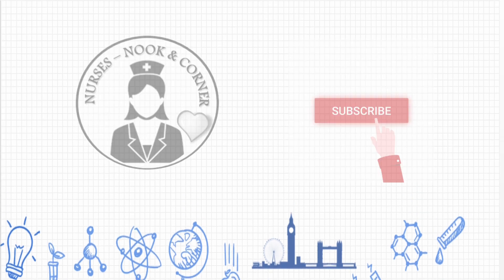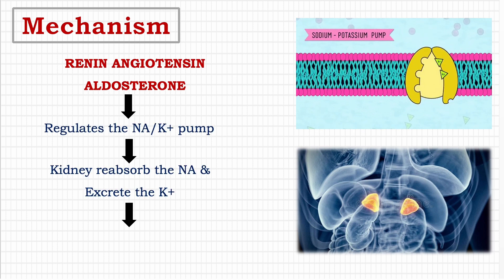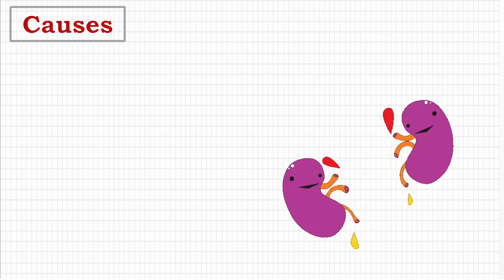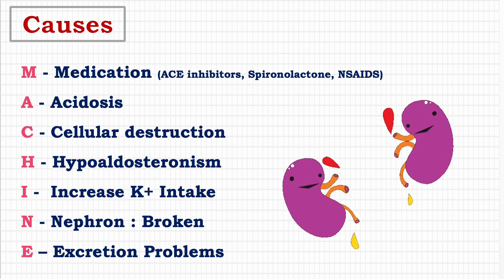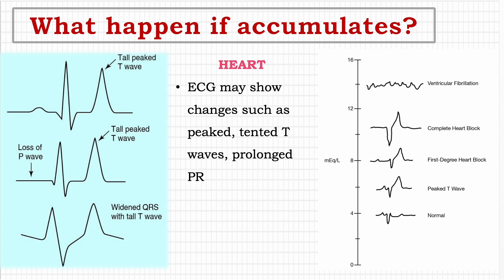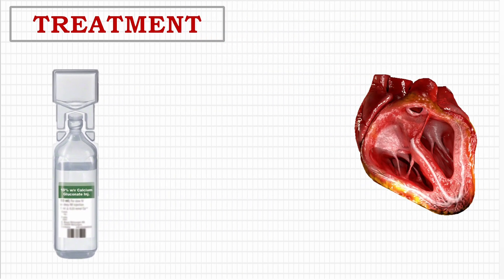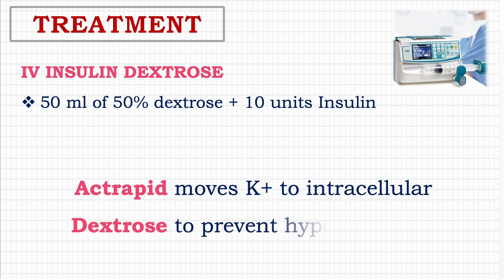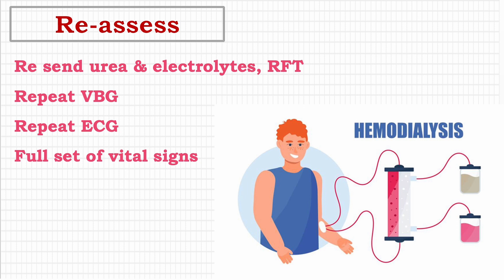HYPERKALEMIA - HIGH POTASSIUM TREATMENT MODALITIES nurse cardio # MEDICO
High potassium (called “hyperkalemia”) is a medical problem in which you have too much potassium in your blood. Your body needs potassium. It is an important nutrient that is found in many of the foods you eat. Potassium helps your nerves and muscles, including your heart, work the right way. But too much potassium in your blood can be dangerous. It can cause serious heart problems.